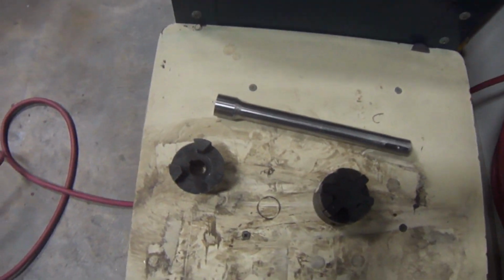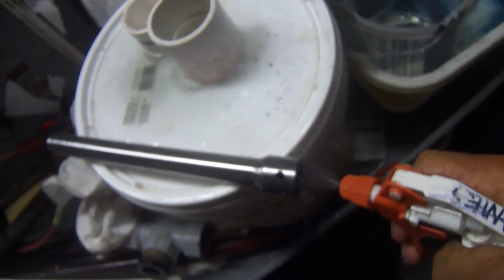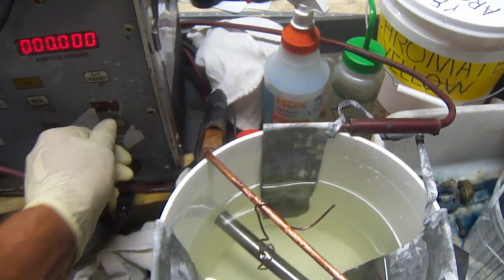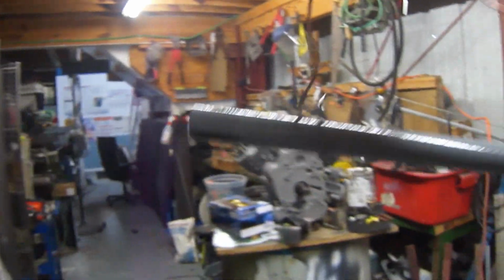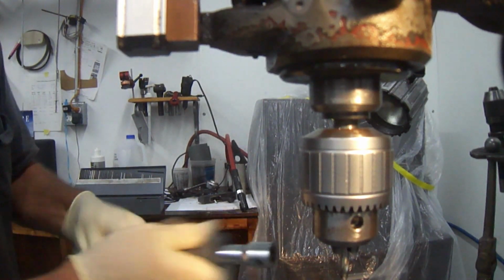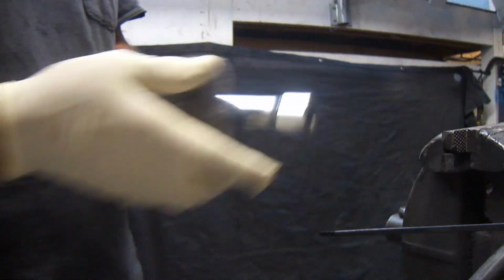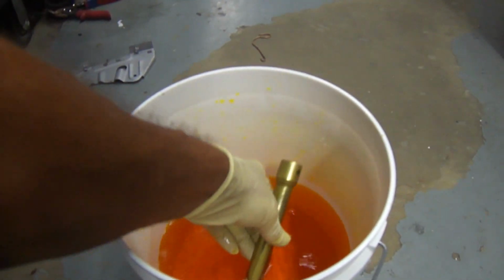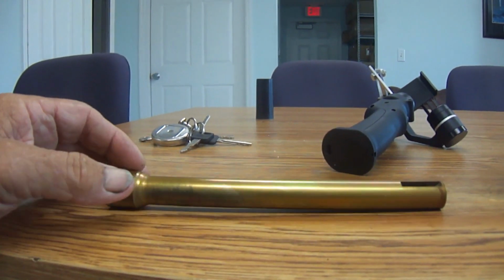Installing Hydraulic pump 4wd Cub Cadet part 2